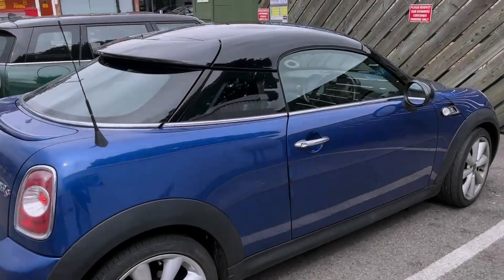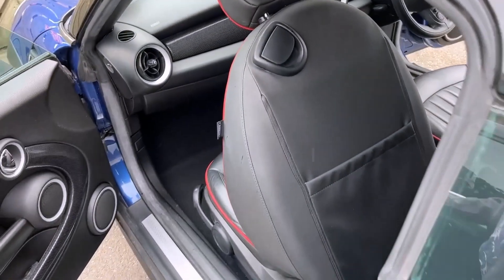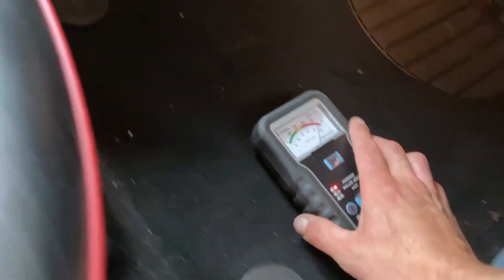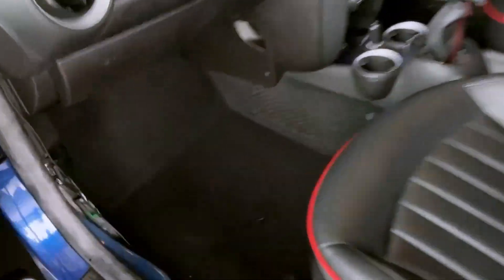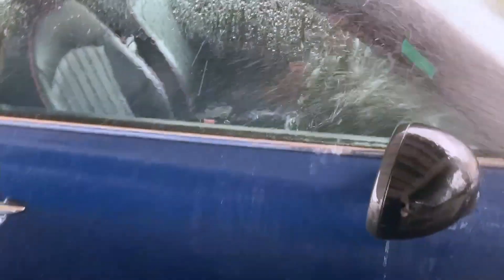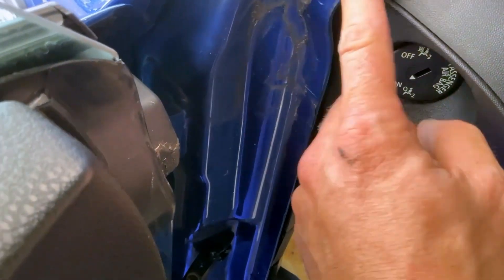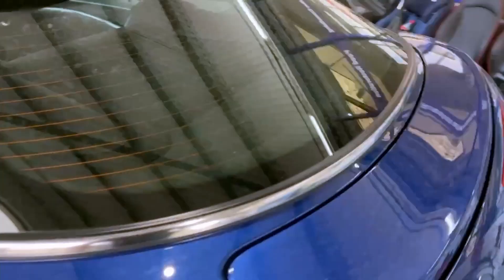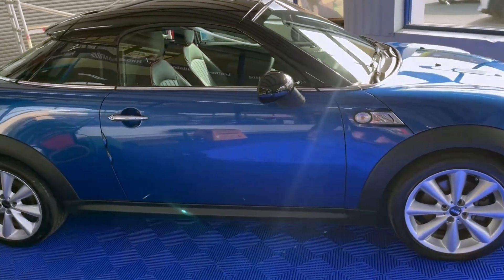Mini Cooper S Water Leak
🌀 This Mini Cooper S 2002 came in for our water leak procedure, where we detected a lot of water in the footwells. We found that the water came through the rubbers on the doors as well as the a-pillars, which we subsequently dealt with.

   • Water Leaks